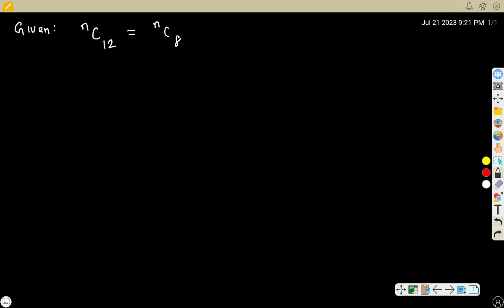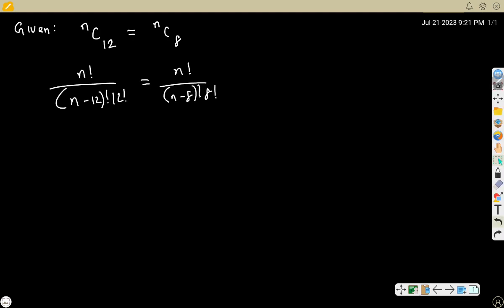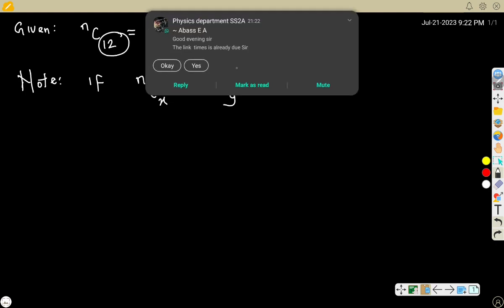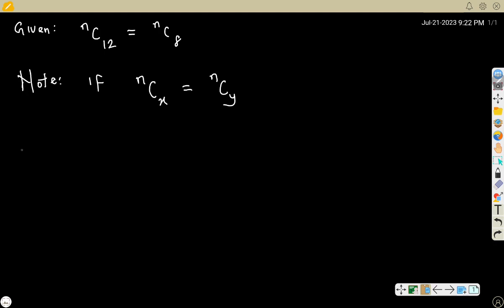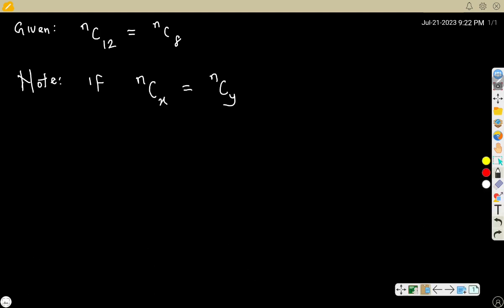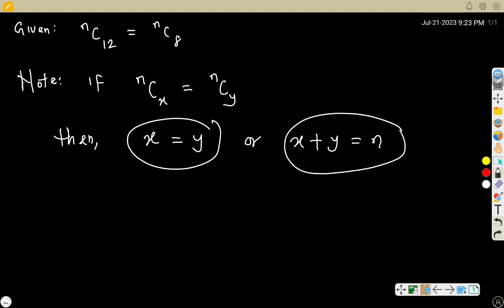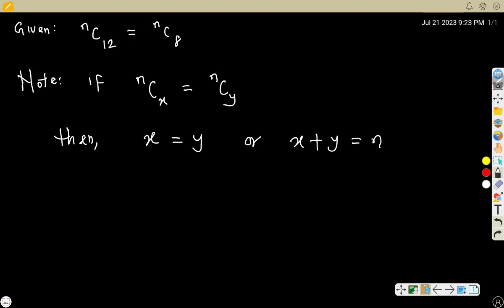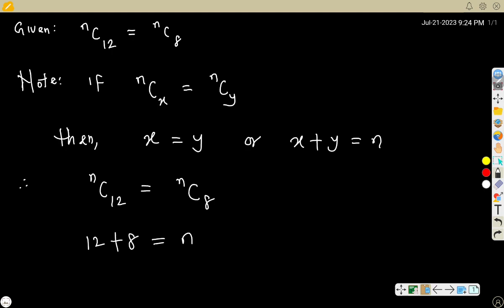PROBLEM ON COMBINATION